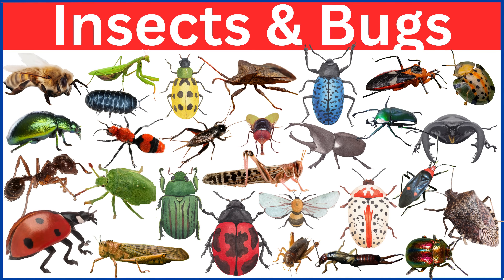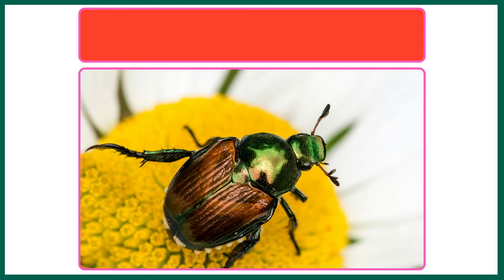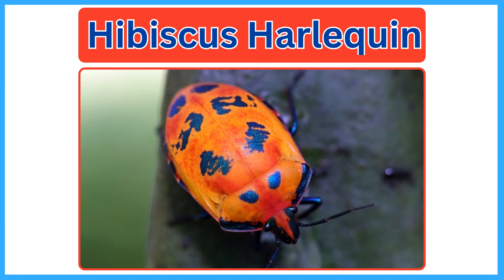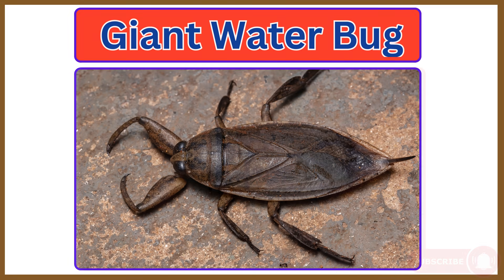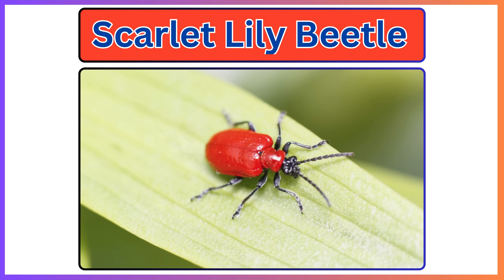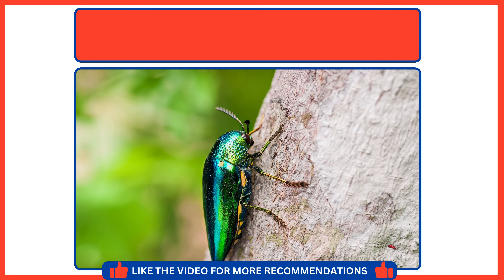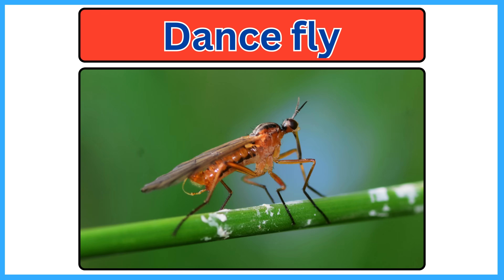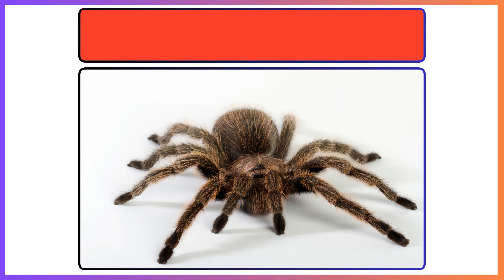Bugs and Insects 101: Mastering Their Names in Minutes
"Welcome to our educational video on learning the names of bugs and insects in English. In this video, you'll explore a fascinating world of insects and bugs with vibrant pictures and clear pronunciations. This is perfect for kids, students, and anyone looking to expand their vocabulary in English. Whether you're preparing for a school project, teaching a class, or simply curious about nature, this video is for you!

Common insects like ants, bees, and butterflies
Unique bugs like ladybugs, fireflies, and dragonflies
Pronunciation and spelling of each insect name
Fun facts about each insect

Engaging visuals to help with memory retention
Easy-to-follow narration
Educational and fun content suitable for all ages

Don't Forget to:

SHARE with friends and family who love learning"

Chapters:
00:00 Introduction
00:15 Beetle
00:34 Cockroach
00:58 Hornet
01:24 Honey Bee
01:48 Broad bodied chaser
02:14 Weevil
02:40 Click Beetle
03:04 Dung beetle
03:30 Giant water bug
03:54 Mole cricket
04:20 Sternocera
04:44 Owl Butterfly
05:09 Longhorn beetle
05:33 Crane fly
05:57 Leaf footed Bug
06:25 Marmalade Hoverfly
06:49 Stag Beetle
07:13 Potato Beetle